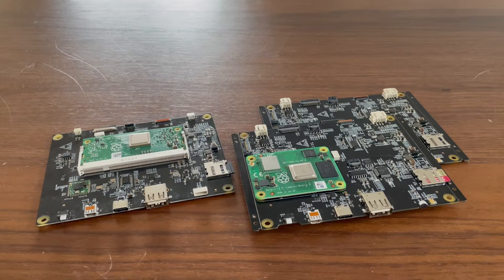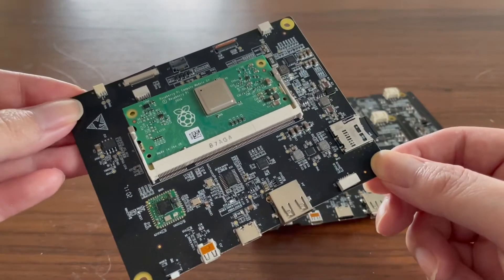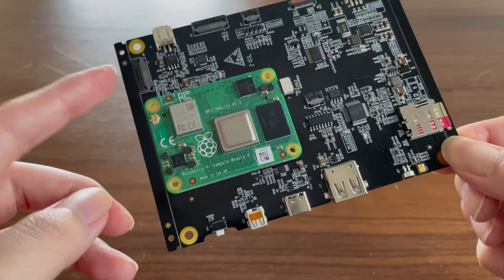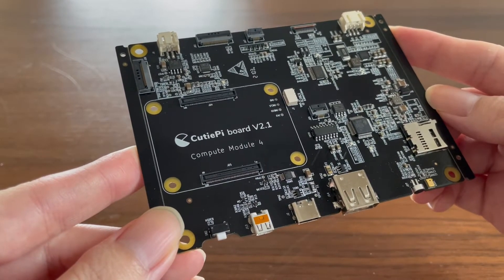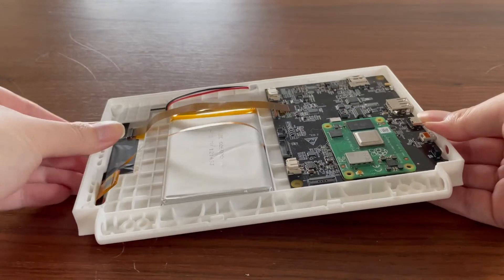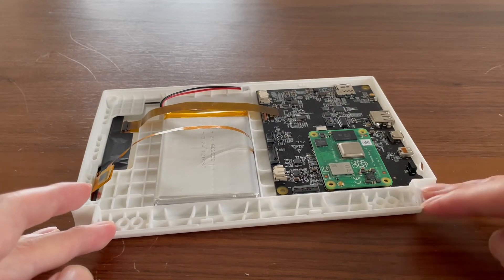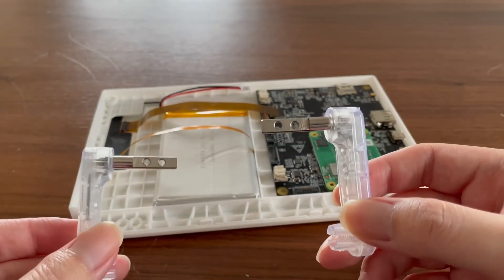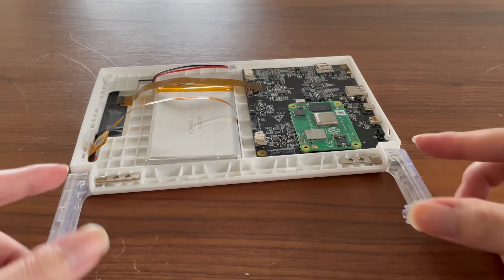CutiePi tablet - CM4 Hardware Update